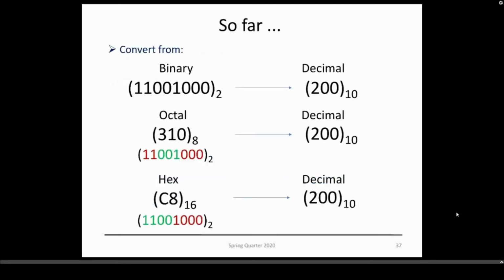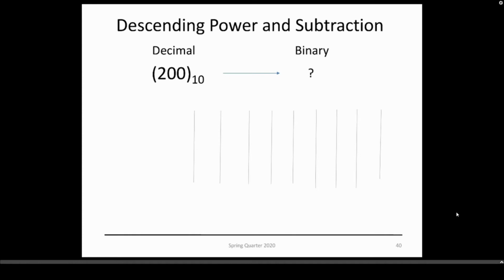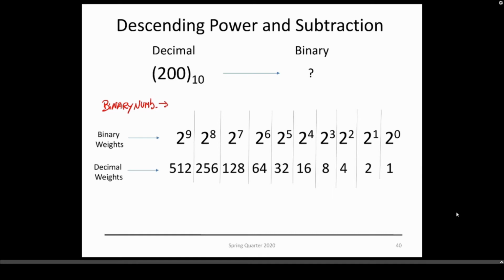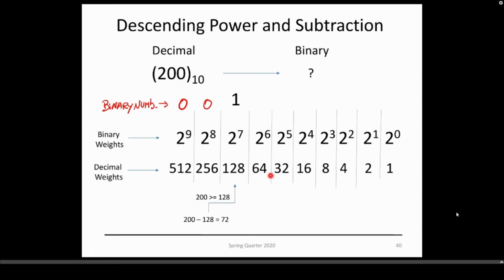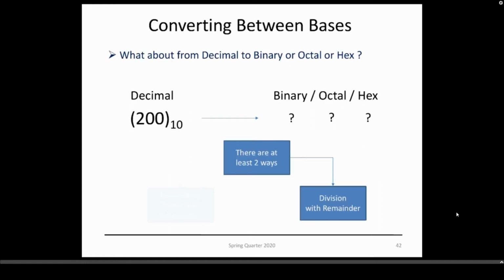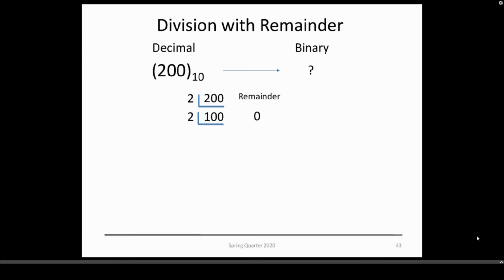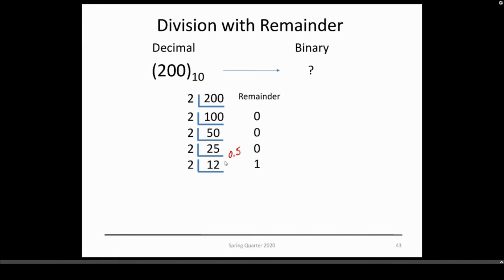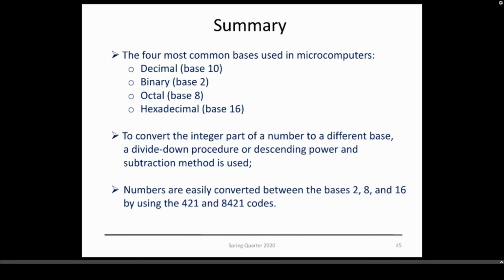ENGR 1632 Week 2 - Video 3 - Decimal to Binary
Week 2 - Video 3 - Decimal to Binary